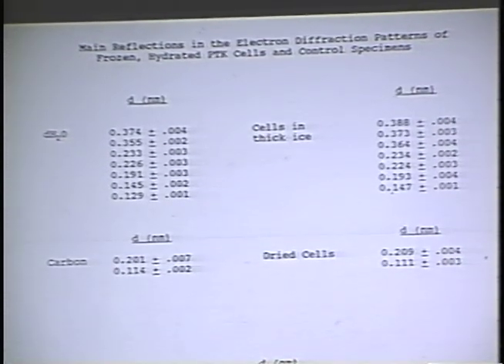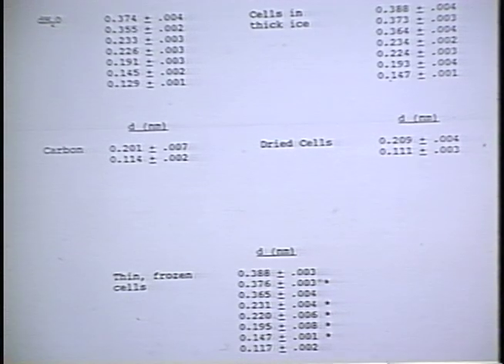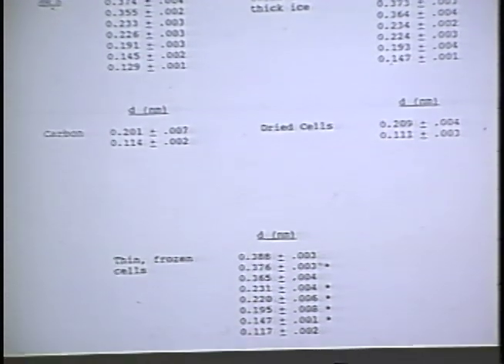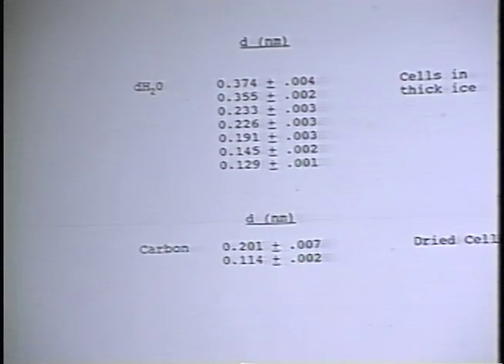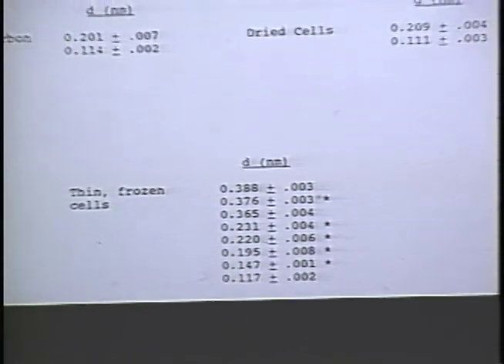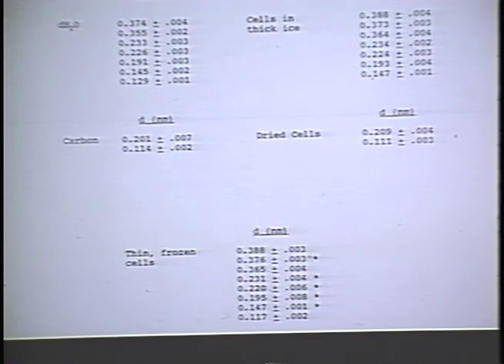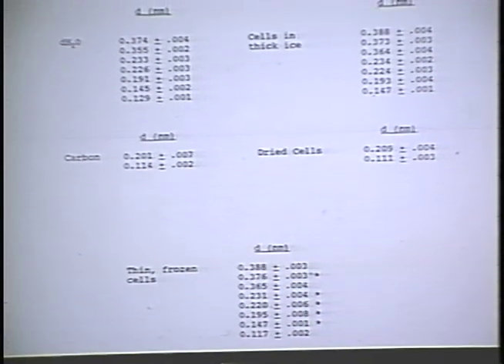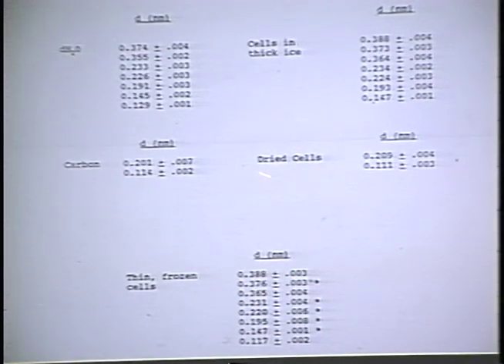Cryomicroscopy of Mammalian Tissue Culture Cells by Eileen O'Toole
Eileen O'Toole (University if Colorado, Boulder)
Workshop on Intermediate Voltage Electron Microcopy in March 2, 1991, organized by the West Coast Facility for Intermediate Voltage Electron Microscopy, Lawrence Berkeley laboratory, and University of California at Berkeley; sponsored by the Northern California Society for Electron Microscopy
EMLUCB 3